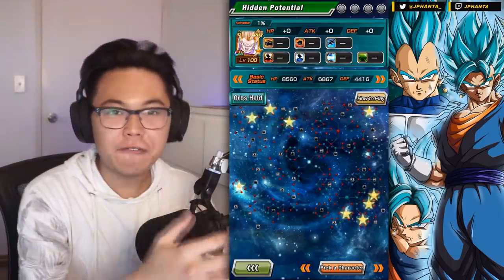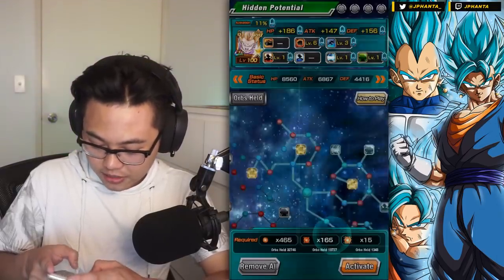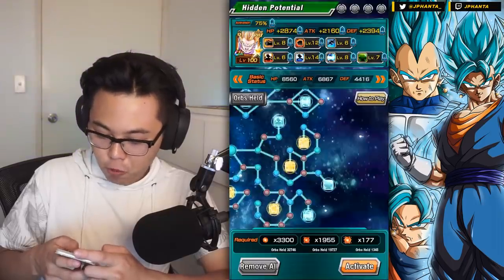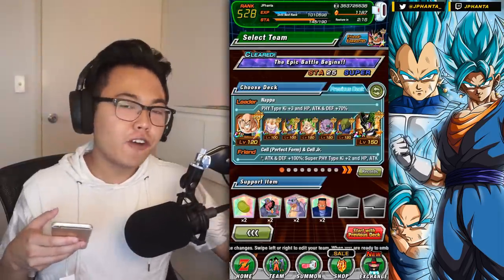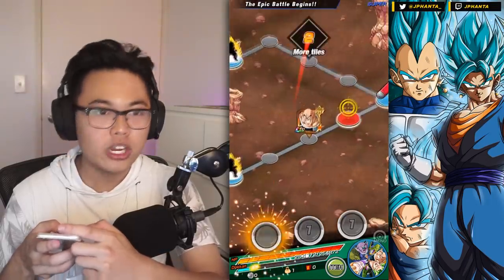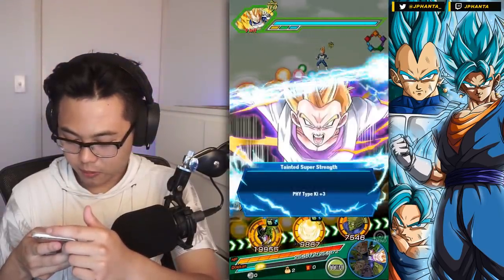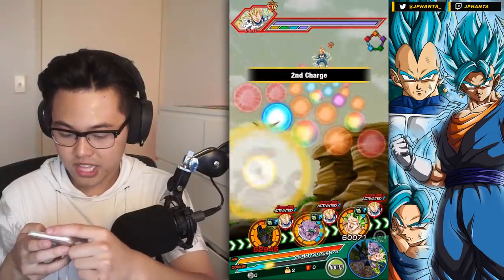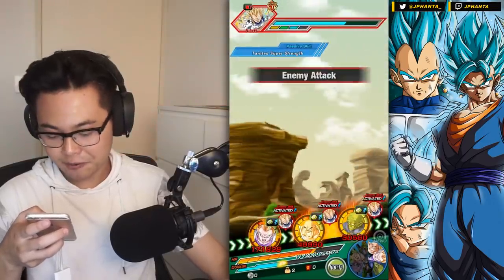THE FINAL TROLL! The Weekly Skittles: 100% GT Possessed SSJ Goten Showcase | DBZ Dokkan Battle